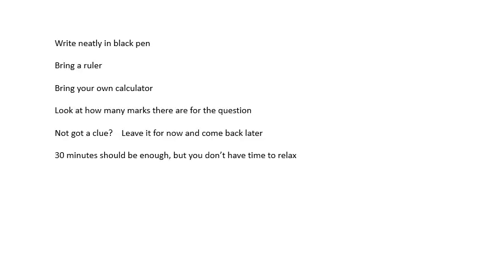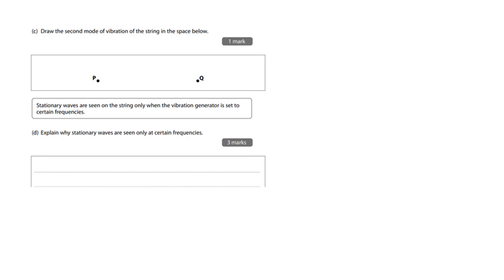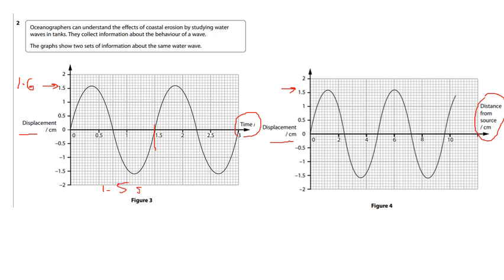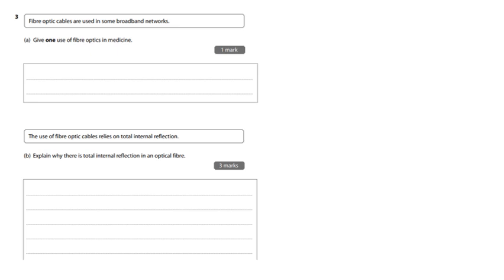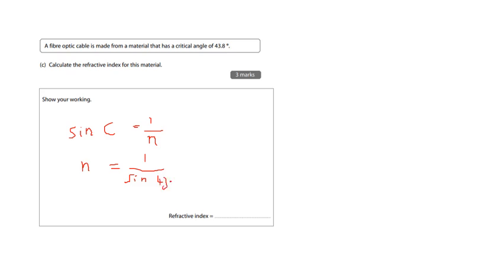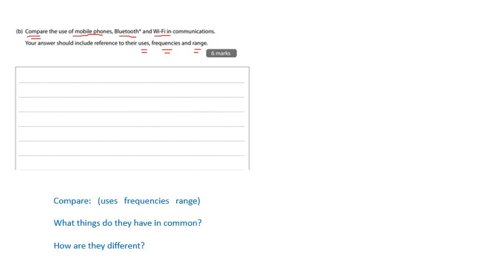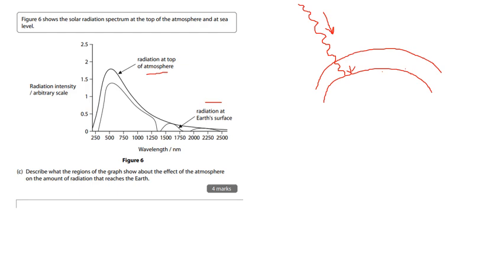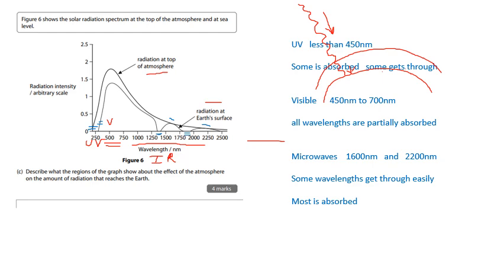Unit 1 Physics Paper Sample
Another Unit 1 Physics paper